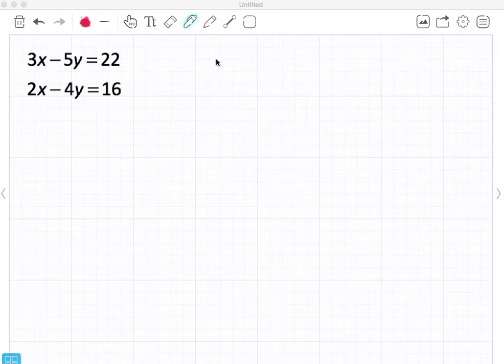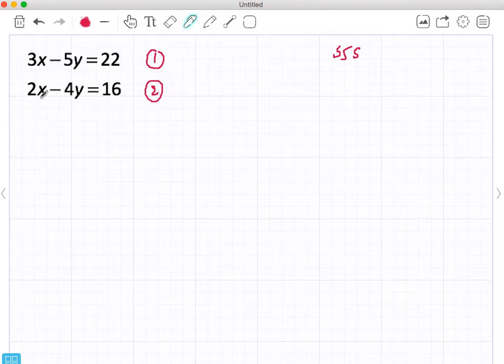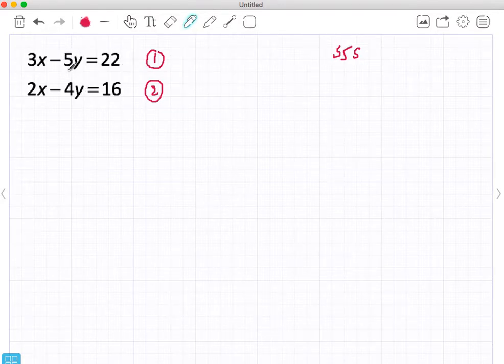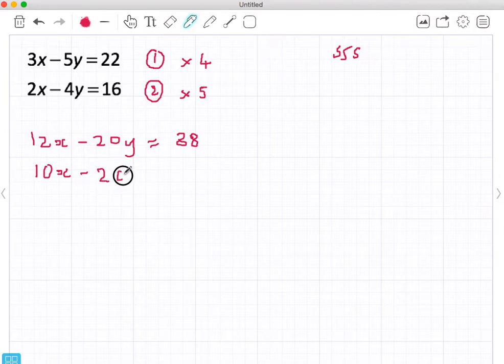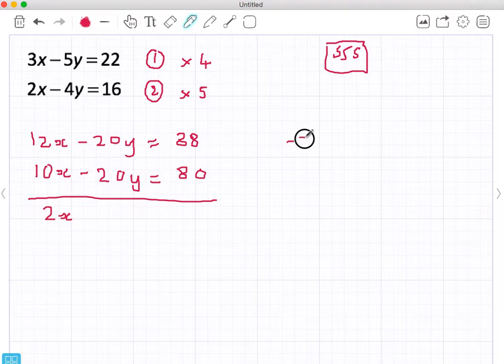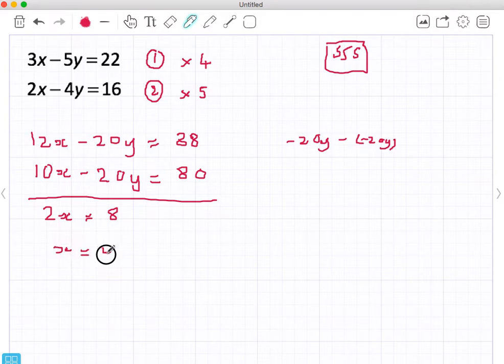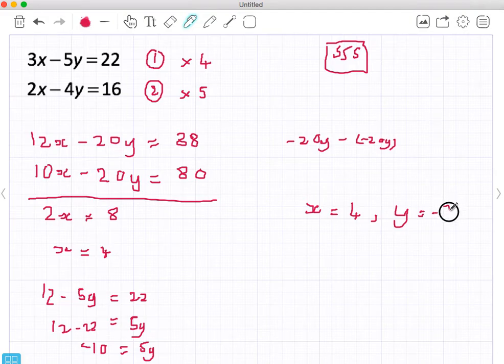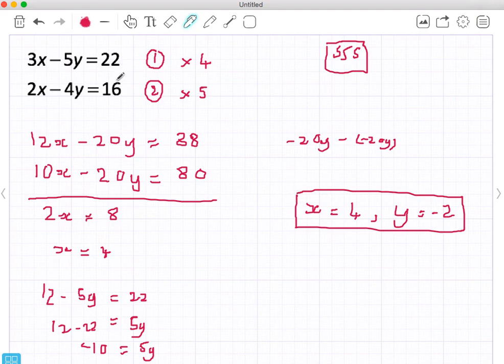Sim eq 4